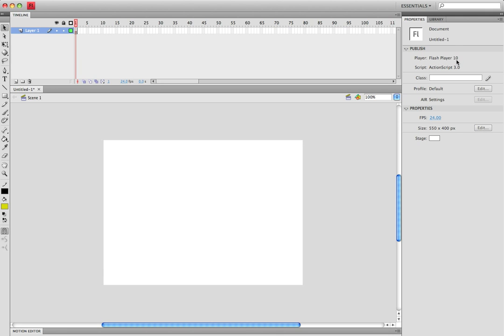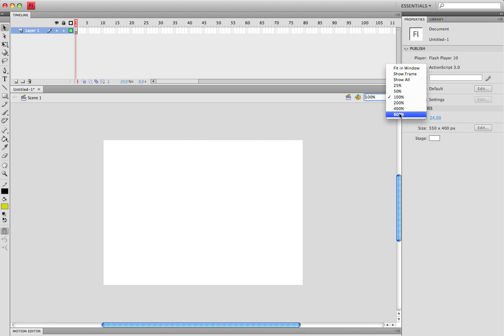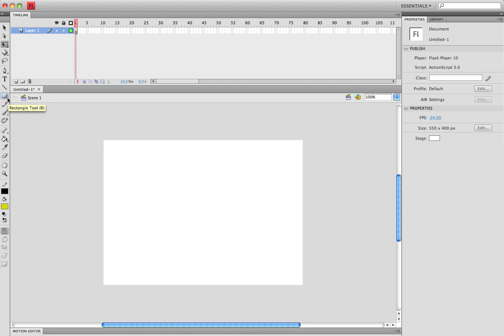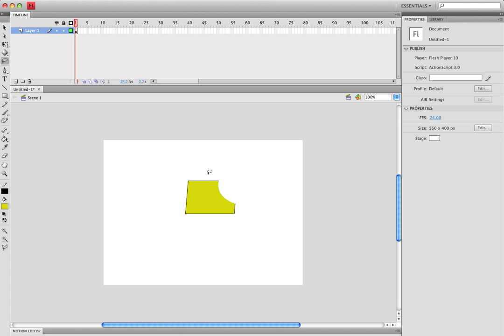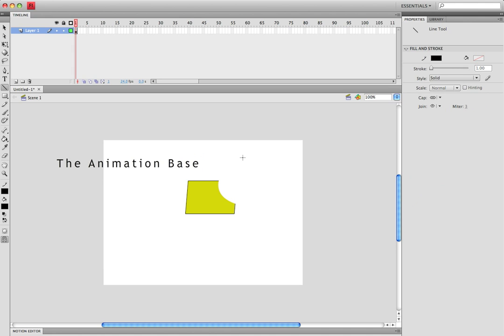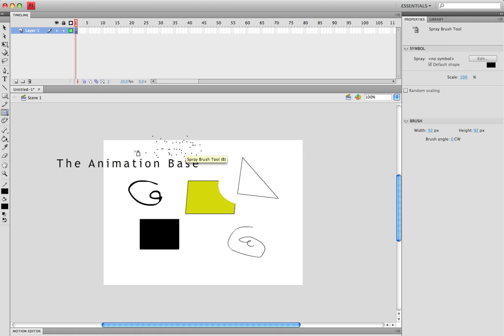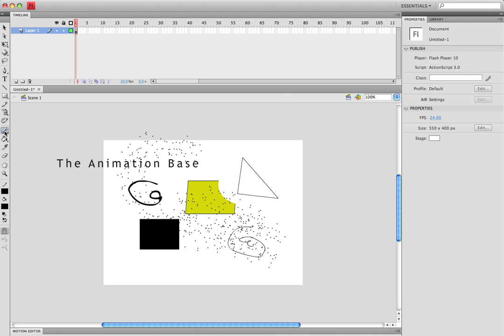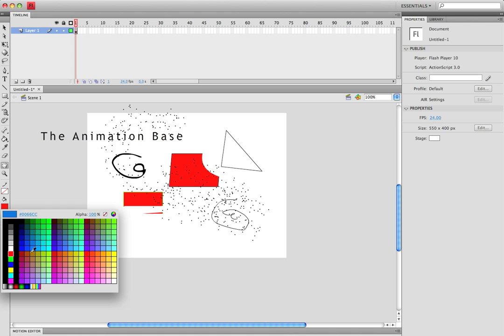Flash CS4: Beginner Tutorial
This tutorial shows you the basic tools that you will be using in Flash CS4.